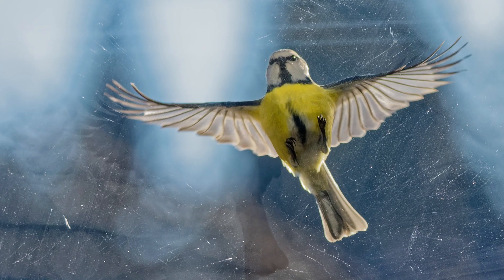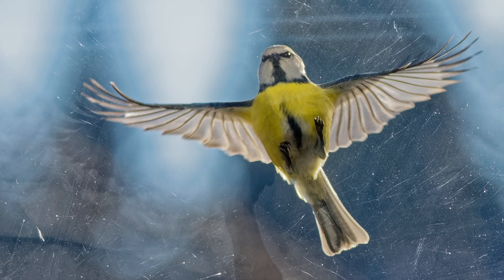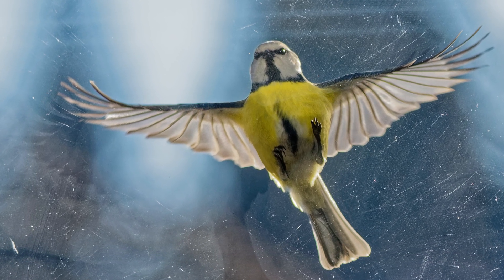OSU Research | Bird Collisions: Feather-Friendly Window Treatment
Oklahoma State University is now one of the first major research universities in the U.S. to prioritize the reduction of bird-window collisions with the completion of a $118,000 project.

More than 1 billion birds die by window collision every year in the United States. OSU Ag Research is finding solutions.

Scott Loss, a professor in the OSU Department of Natural Resource Ecology and Management, says the installation of Feather Friendly window markers on Gallagher-Iba Arena and Noble Research Center is the result of years of research.

The $118,000 investment for installing the markers is just the beginning for bird conservation at OSU.

Riley Lawson, a graduate research assistant, will continue to research the effectiveness of the Feather Friendly window markers. Previous studies at OSU bus shelters treated with the same markers estimated they reduced collisions by 64%.